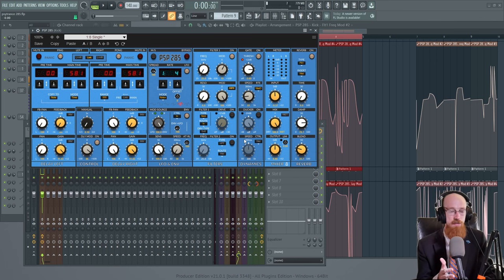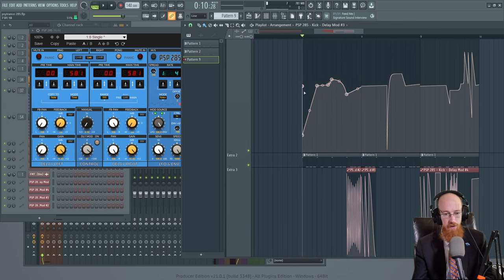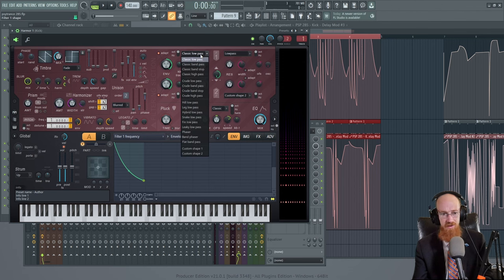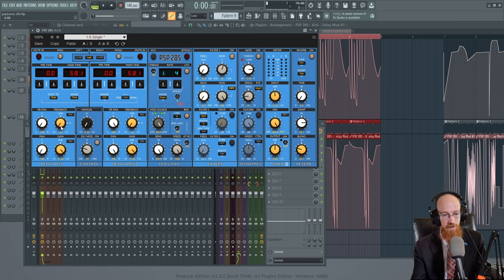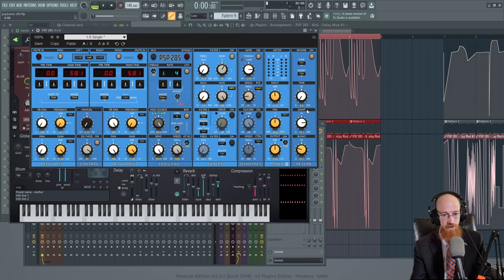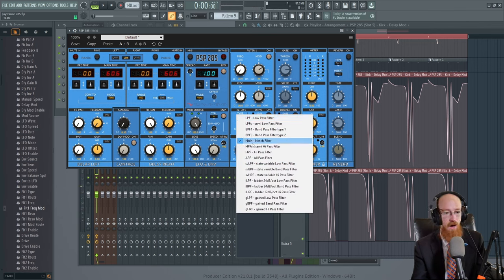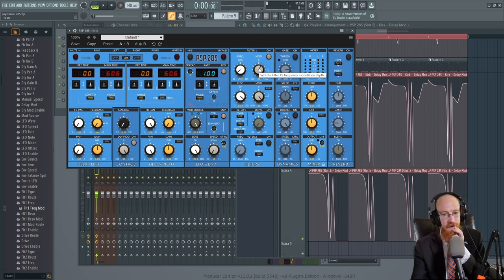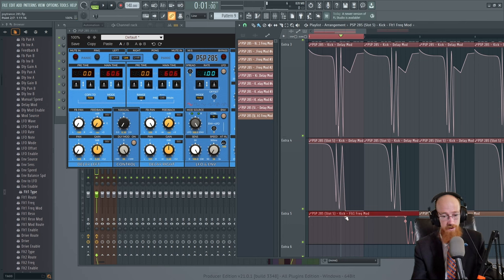PSP 285 & Psytrance Bass Line | Eric Burgess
The PSP 285 is a delay unit that can do some great stuff with flanging and modulation which is what we use here.

Time Stamps
00:00 Demo
00:48 Input Sound
01:53 Variations
03:54 Resonance Madness
05:03 Input Patch
07:48 The 285
09:23 High Feedback
12:56 Automating the Delay Depth
15:05 The importance of the Range
17:27 Using a LP instead
19:12 Automating the Filter